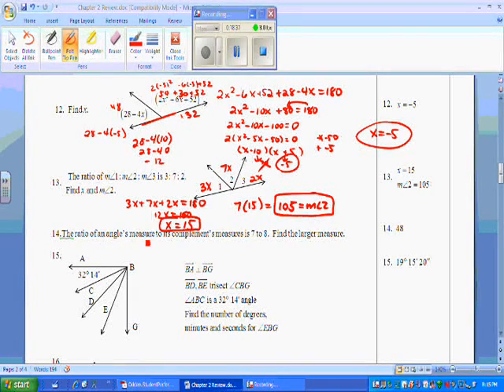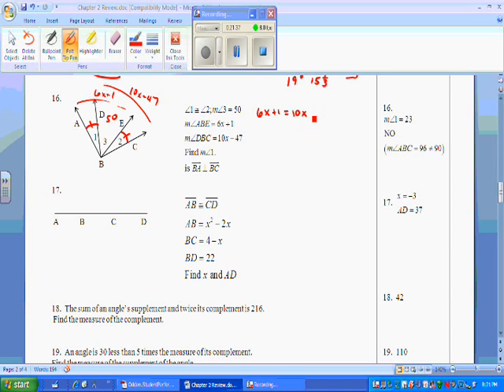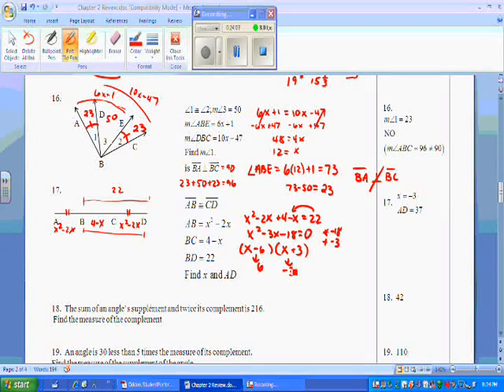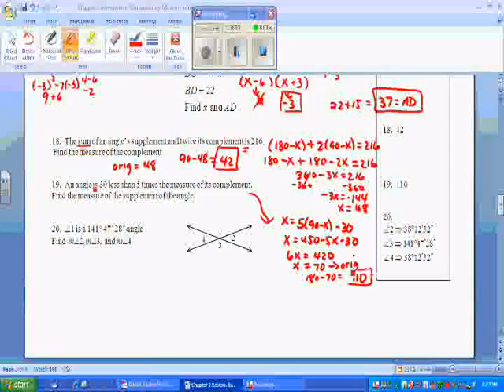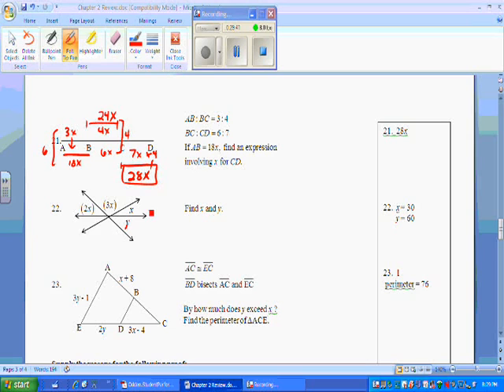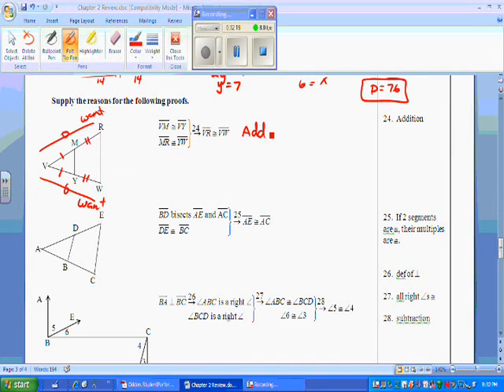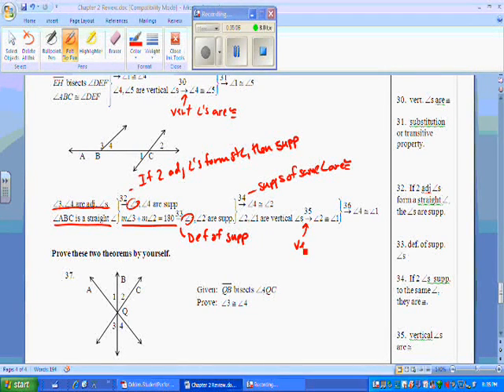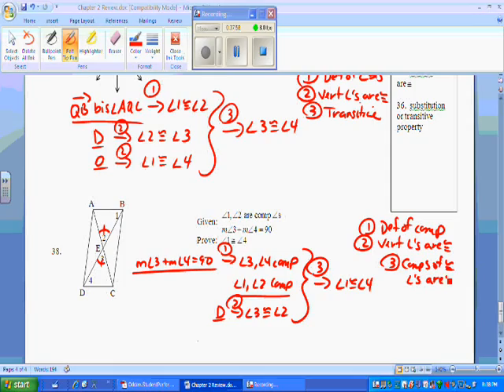ATHS Honor Geometry Ch 2 Review Video 14-38.wmv